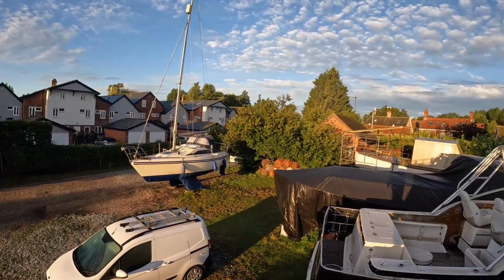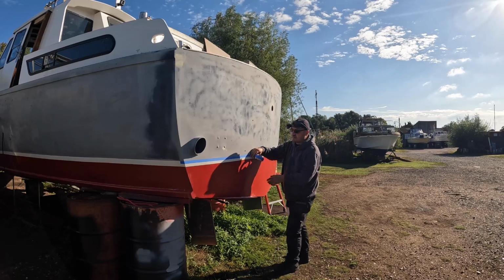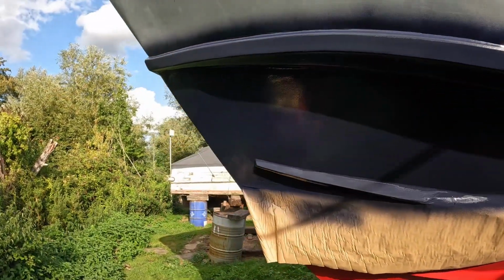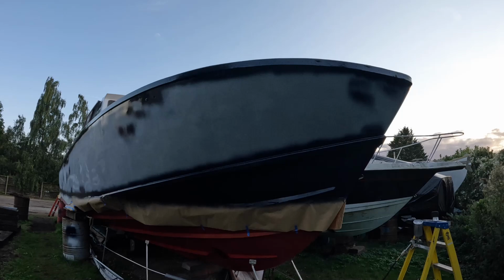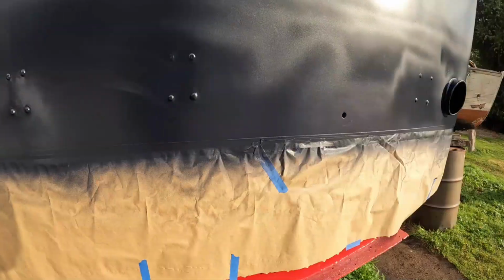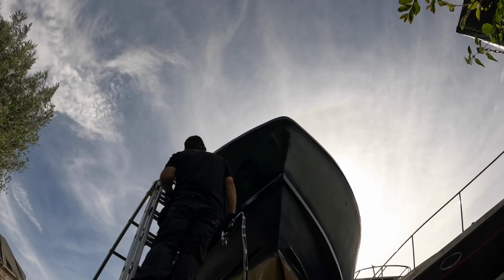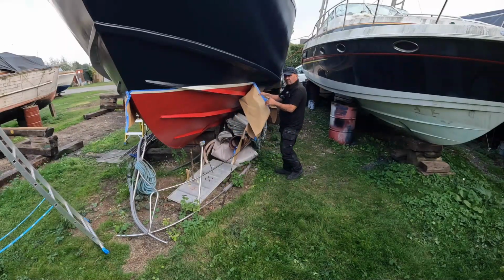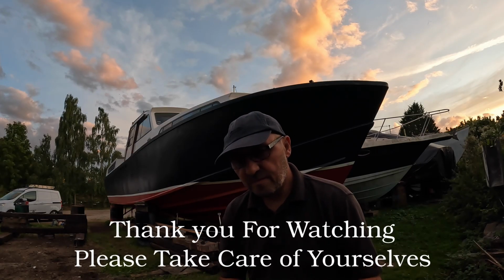Hull Second Attempt, Ocean Pirate 47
The Day After Yesterday, Ocean Pirate Part 47

Ocean Pirate 323 Hull Repaint Second attempt at painting the Ocean Pirate 323 with blue-black marine enamel, three coats in three days! This classic yacht is going back to her 2008 race colours, the same look she carried in the Round Britain Race 2008.
Painting on the hard standing means it’s all down to the weather… will it finally go to plan? This could be my last chance this year to get it right.
The House boat next to me was moved and the Broads Cruiser was Covered, as for the port side vessel well that's parts only so Im ready to go, I missed my chance of getting the vessel inside as there is another vessel in the boat house a 42ft Broads Cruiser which will be going up for sale on this channel
A true comeback for a legendary boat.
Timmy G

Things are moving towards the first electrical installation 230 Volt & 12 volt DC with possible 24 Volt for the future engines